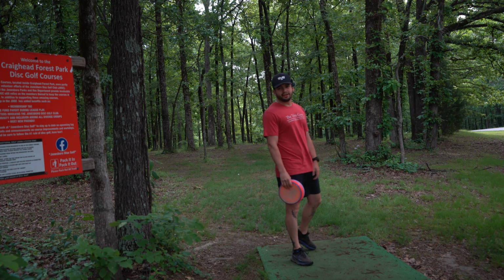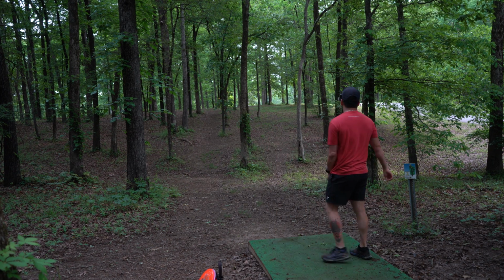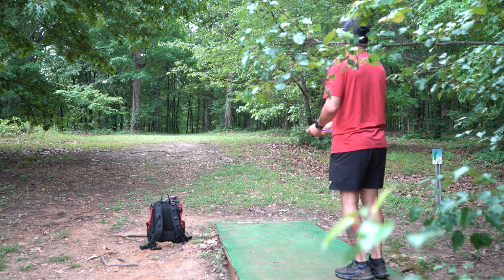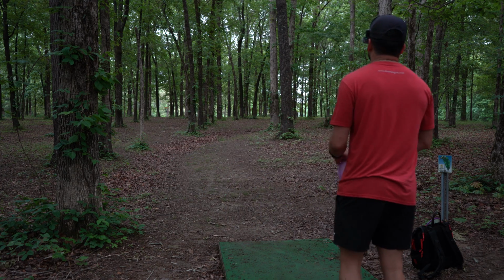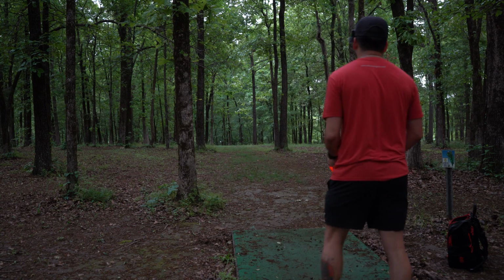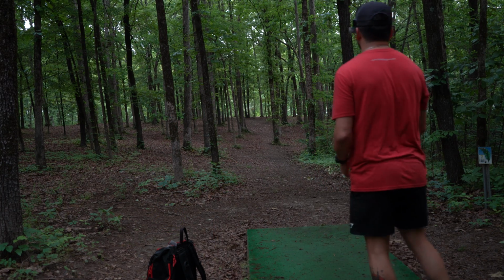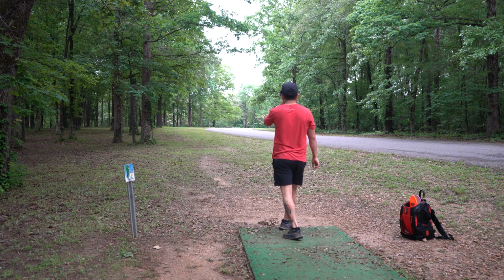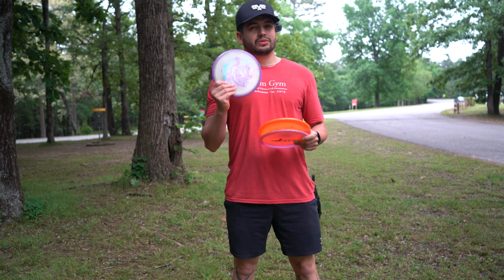BUZZZ VS HEX VS MD3 | BATTLE OF THE MIDRANGES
Took the most recognized neutral midranges to the course to put them against each other.

Discmania C-Line MD3
Discraft Z BUZZZ
Axiom Hex Lizottl'